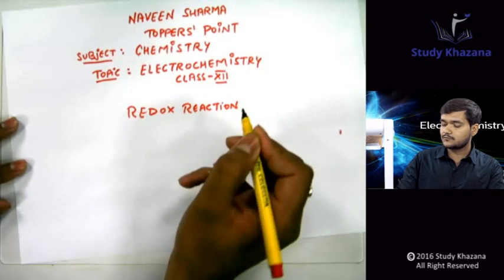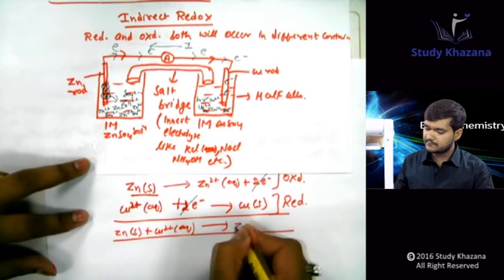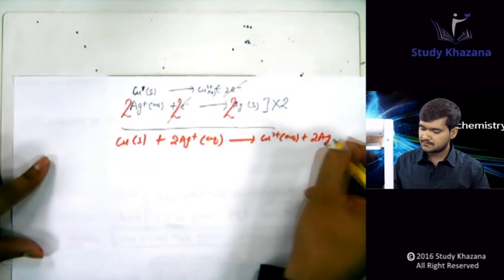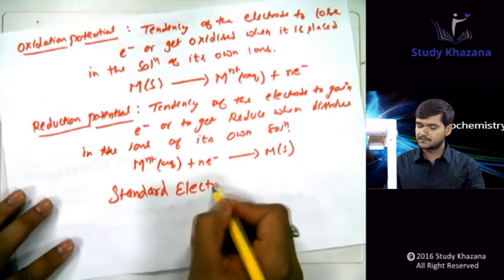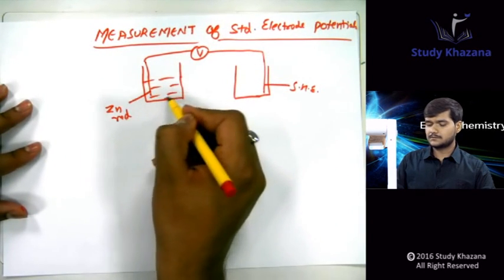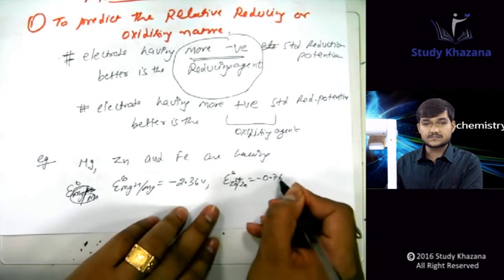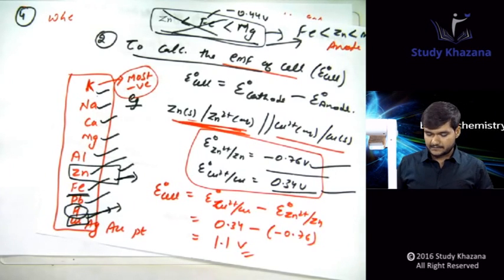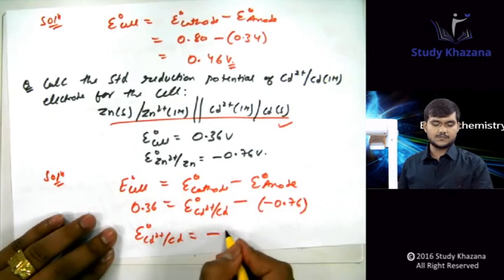ELECTROCHEMISTRY Class 12th Best Lecture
Sample video on ELECTROCHEMISTRY of Class 12th from Mr. Naveen Sharma owner and teacher at Naveen Sharma's Toppers Point at AG-501, Shalimar Bagh, Delhi-110088, India.

We provide joyous, cheerful and informative environment to all our students studying at our institute.

We provide highly motivated competitive academic environment to all our students.